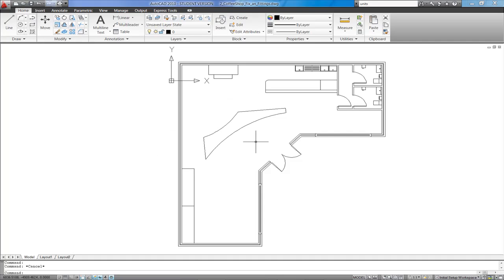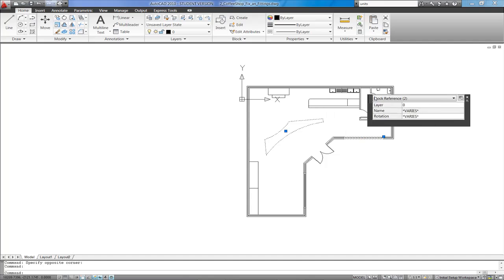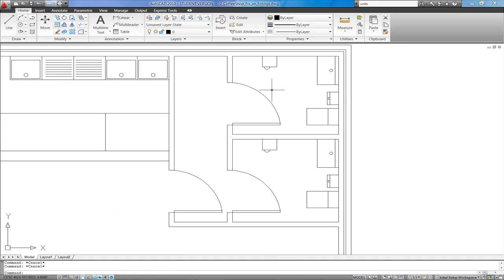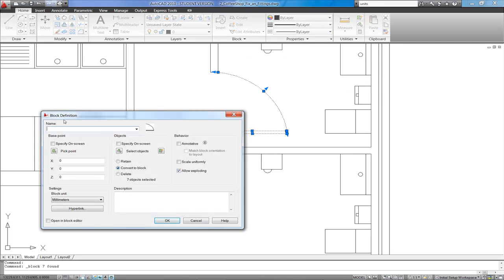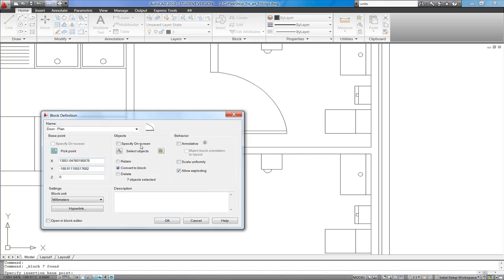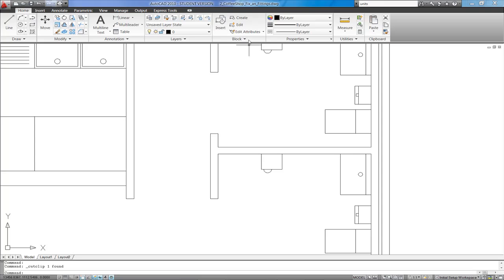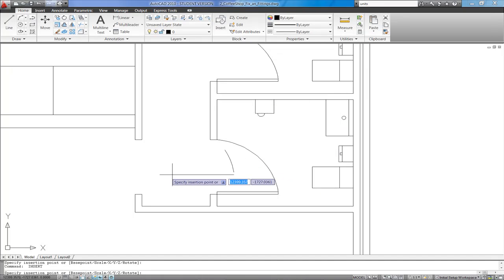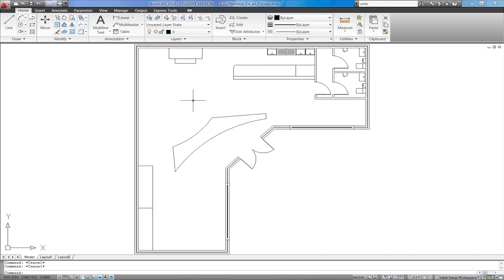Blooming Java: Technical Video Part 2